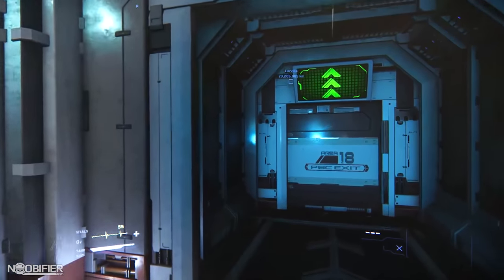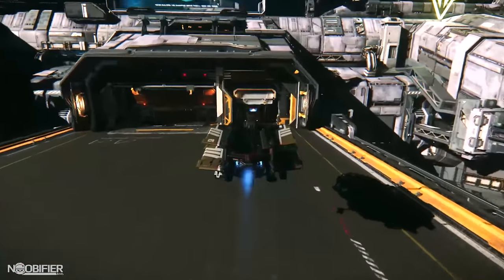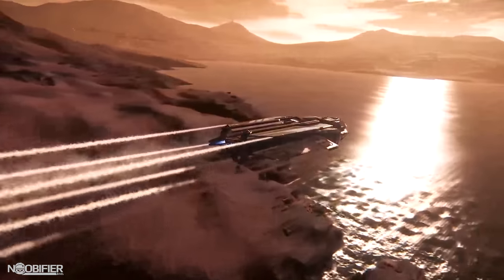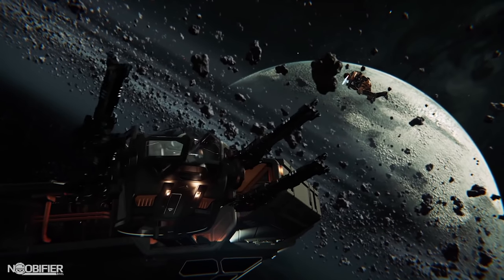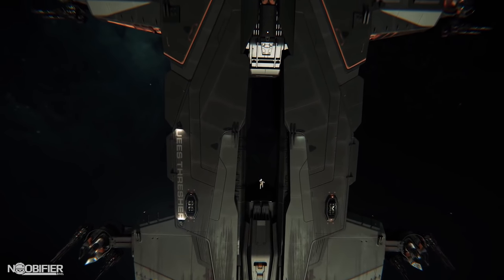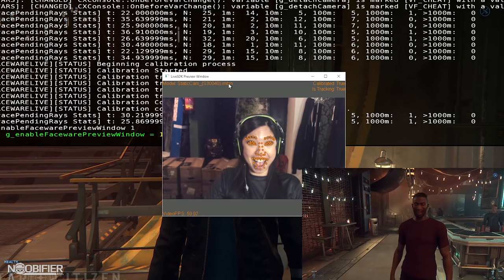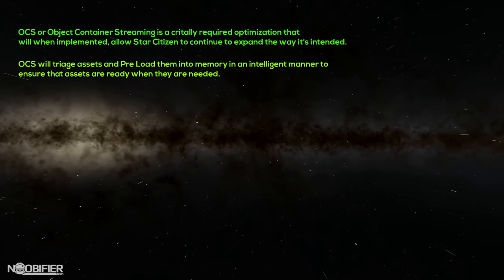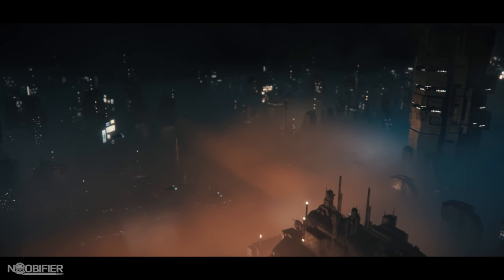3.3.5 Object Container Streaming was pushed back - The Roadmap Today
/twistar82